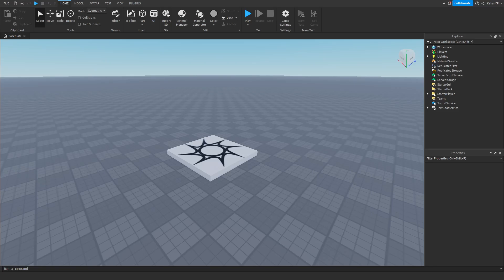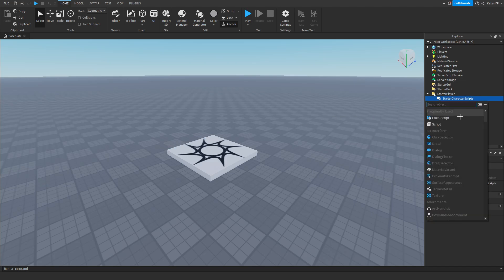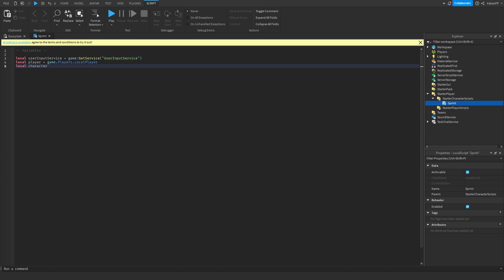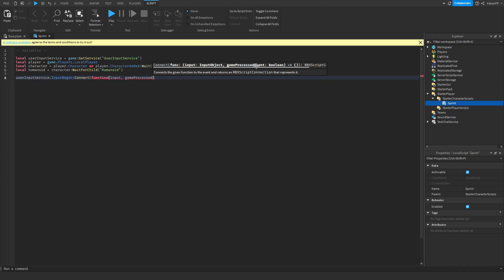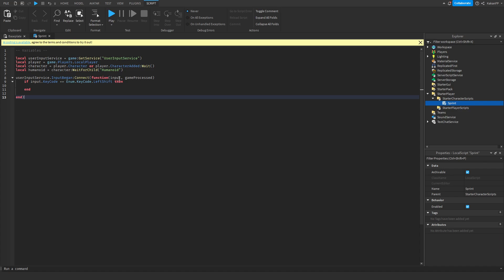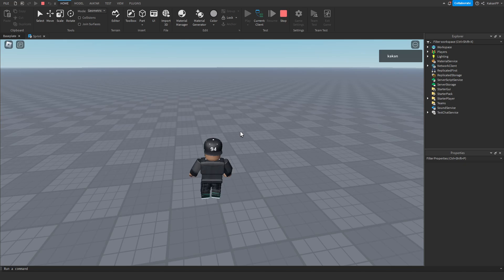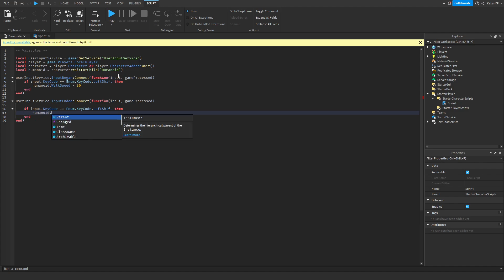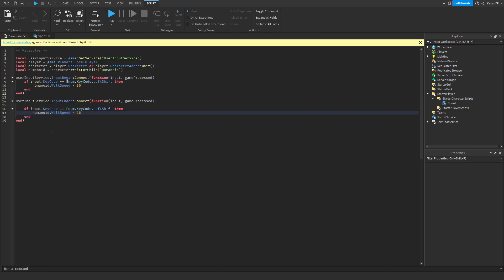How to make a SHIFT to SPRINT system - Roblox Studio 2023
Hello folks, today i'll be showing you how to make a SHIFT to SPRINT system in Roblox Studio!

Please comment down in the comment section, what tutorials you guys want me to upload.

🎥 Timestamps 🎥
0:00 - Intro
0:30 - Setup
0:50 - Variables
1:43 - Input began function
3:11 - Testing the run function
3:48 - Fixing the walkspeed reset
4:21 - Result
4:42 - Outro